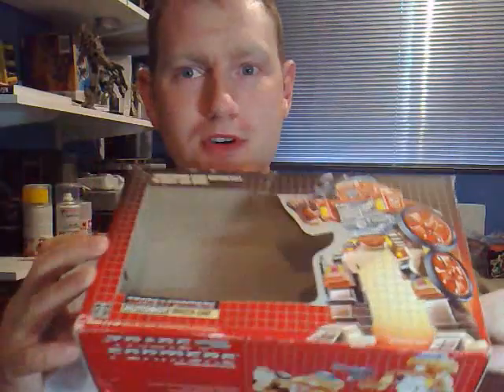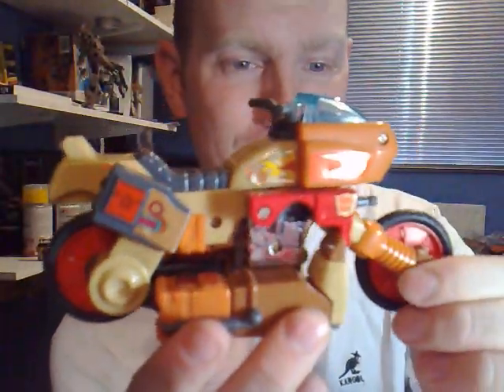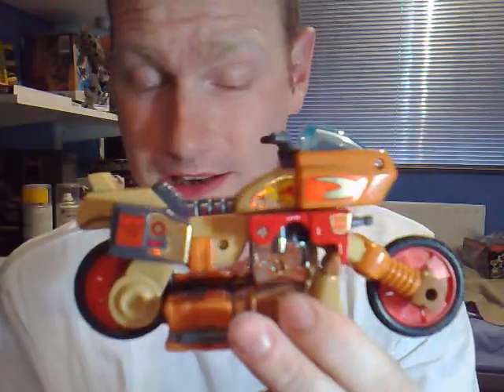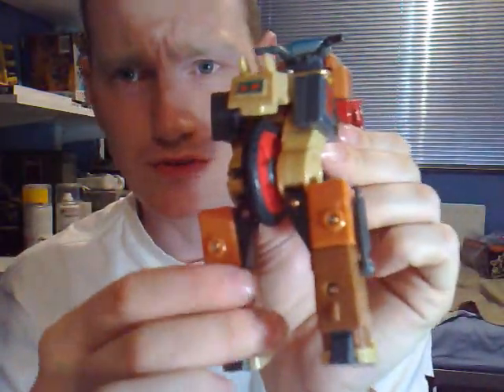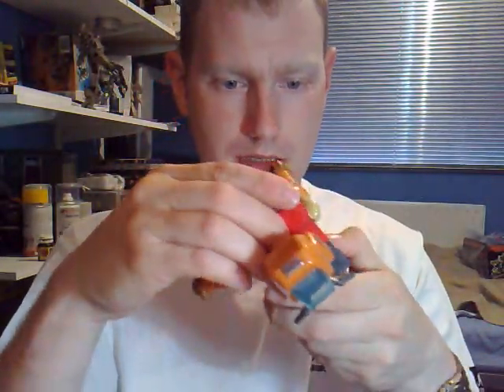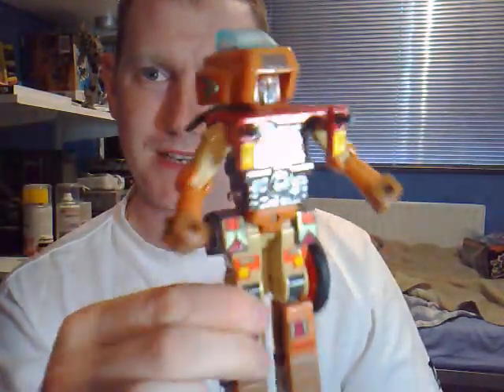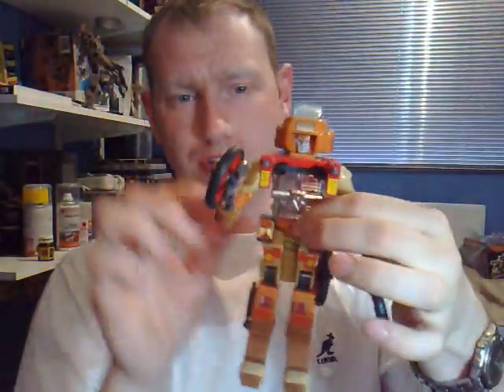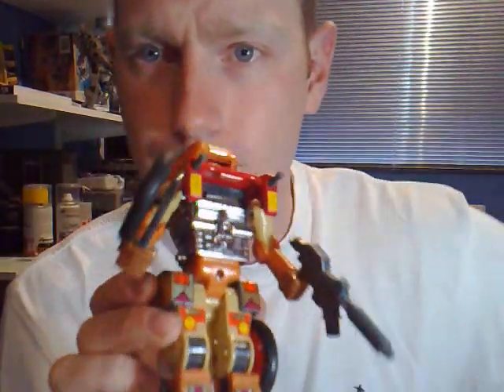Transformers G1 WRECK GAR Review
this is G1 wreck gar form the 1986 range and was first featured in the 1986 transformers the movie and was voiced by eric idle